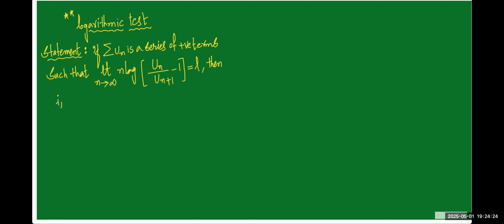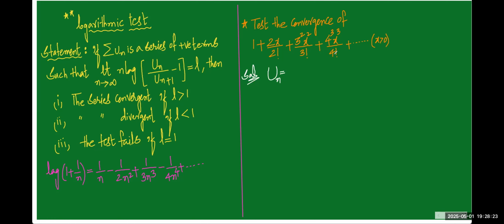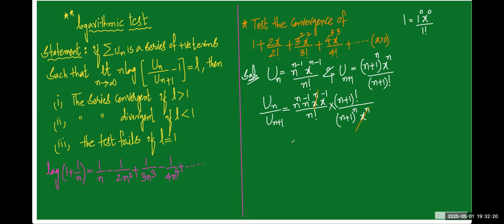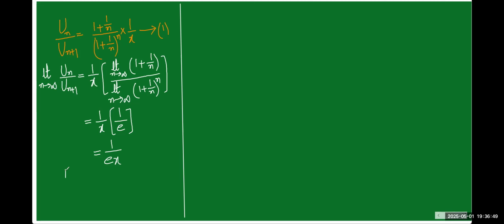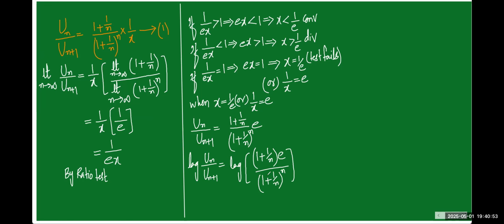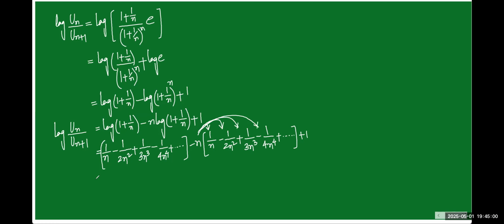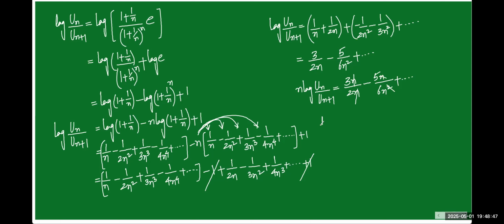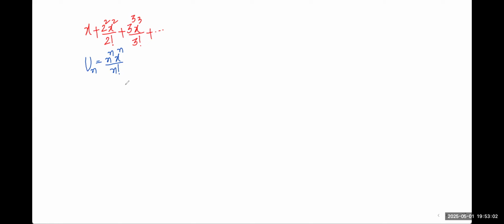log test 1